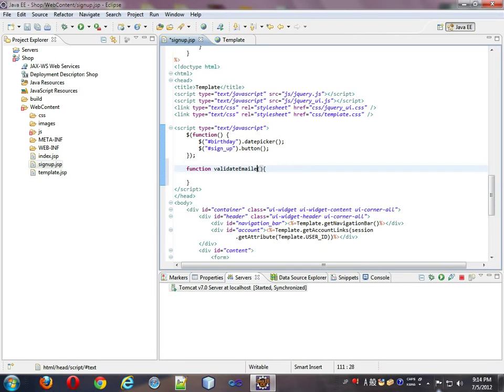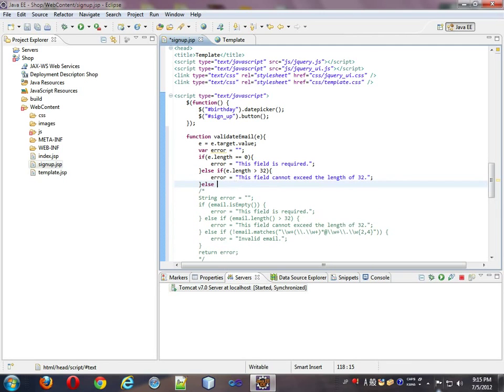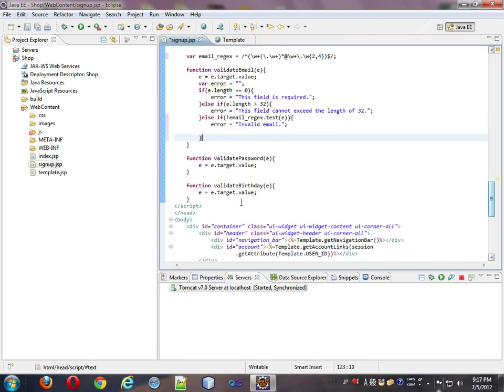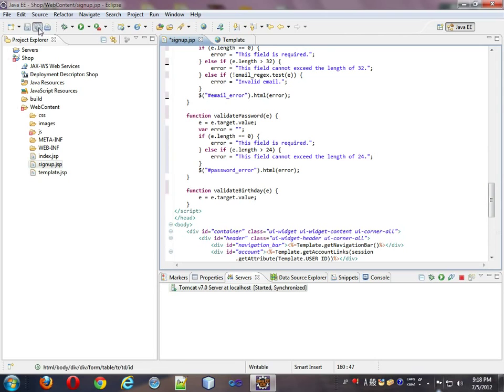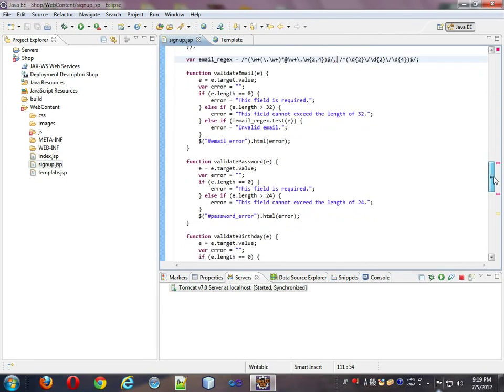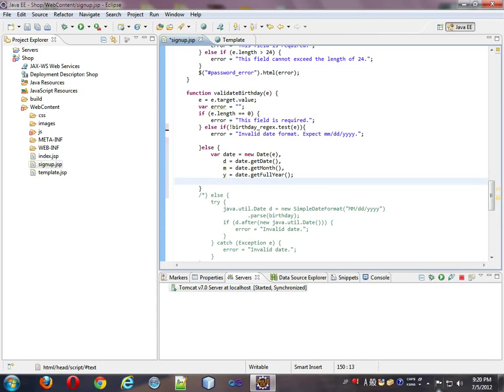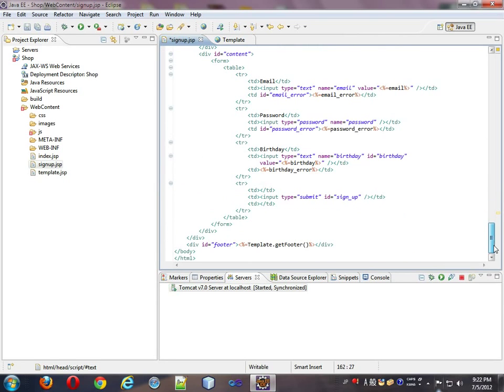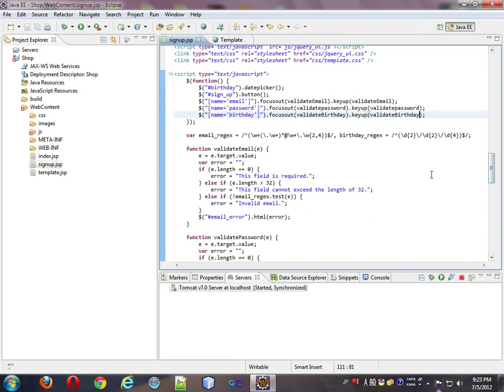Setting up your JSP environment 9 Validating with Javascript YouTubevia torchbrowser com